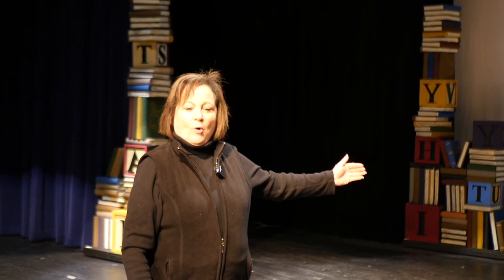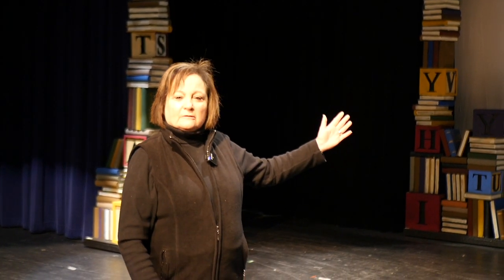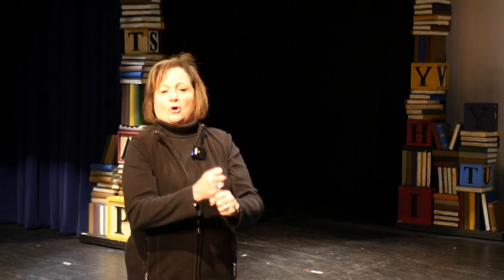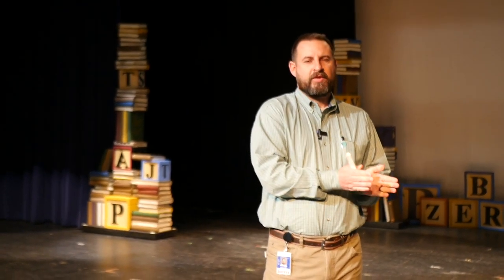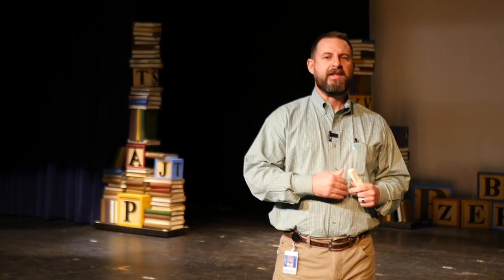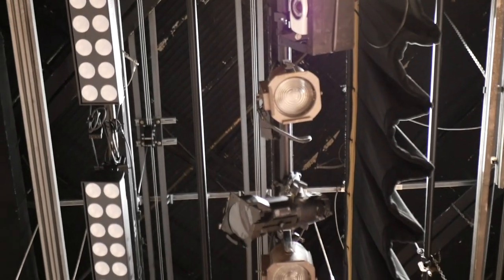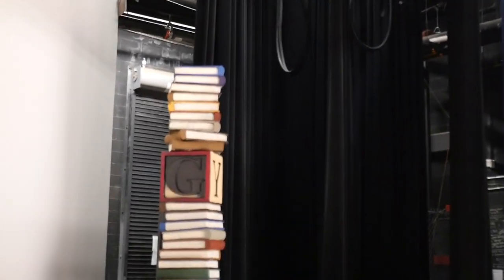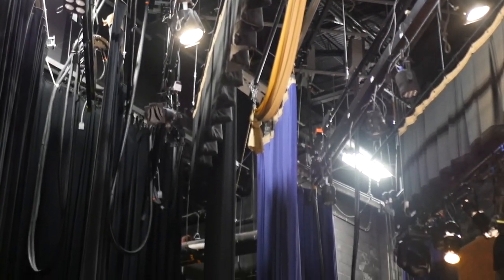FHS Auditorium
The Citizens Advisory Committee had the opportunity to tour FHS's Auditorium that was built in 1970 before making their $128 million recommendation to the board. Follow along with Erich Kreiter and Kathy Powdrell as they share the challenges with this auditorium.